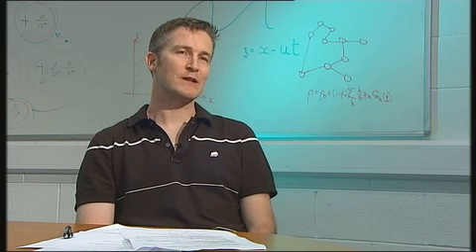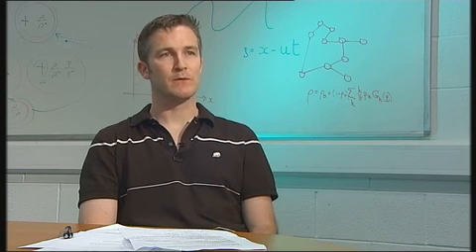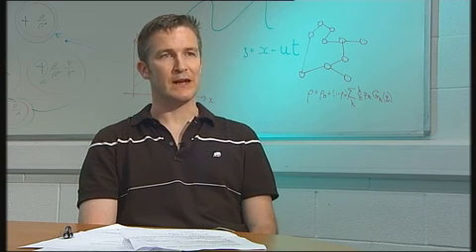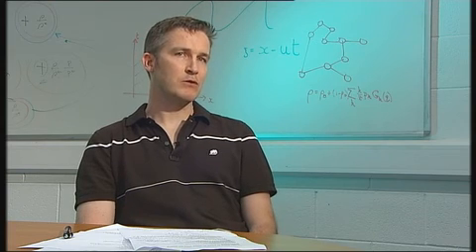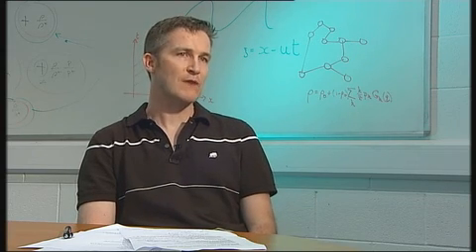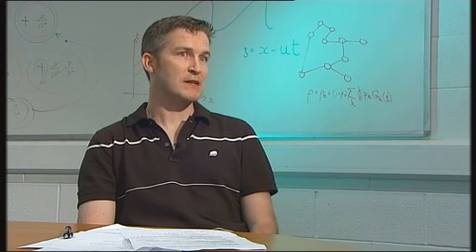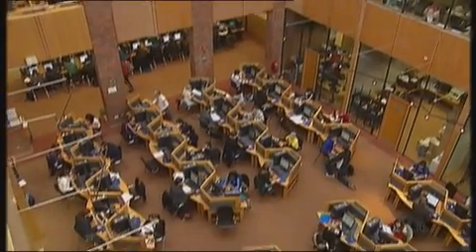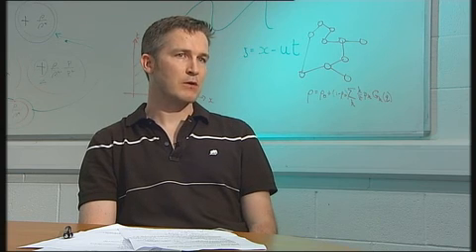Prof James Gleeson Mathematical Modelling MSc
The course will provide training in techniques of applied mathematics, and will focus largely on mathematical models of real world processes, their formulation in terms of differential equations, and methods of solutions, both numerical and analytical, of the models. A focus of the course will be an emphasis on practical problems which arise in industry, commerce, medicine, as well as the environmental and life sciences. In particular, there will be a close alliance between the course and research problems in industrial applied mathematics, which is a principal research strand underpinning MACSI research.